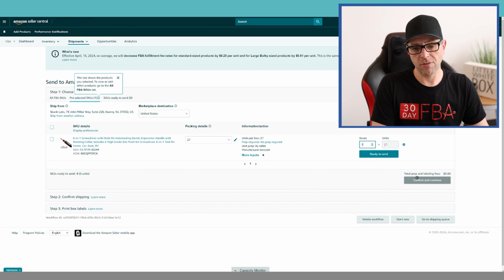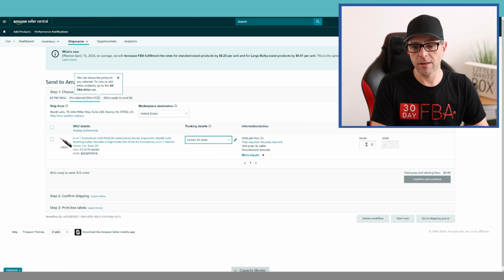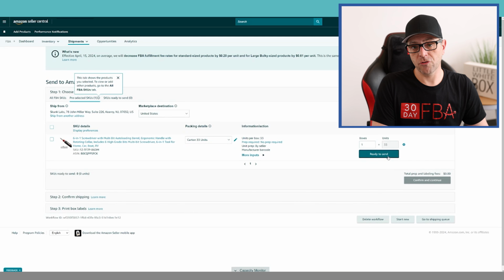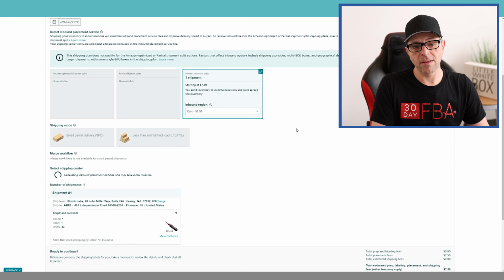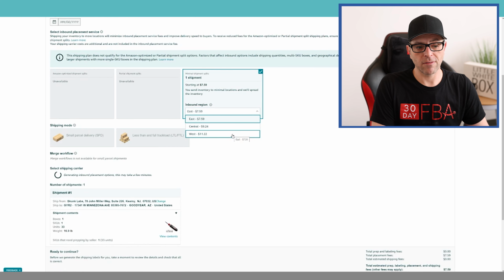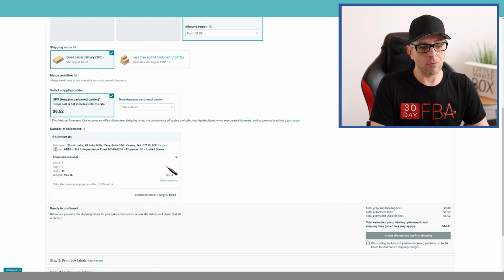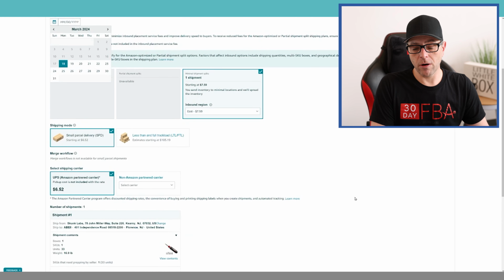How to AVOID Amazons NEW Placement FEE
Watch video for FULL Workaround!

The video covers strategies of avoiding or minimizing Amazon FBA placement fees, which can significantly reduce expenses for sellers.

Learn how to avoid Amazon placement fees in this informative video! Discover the right way to manage your shipments and save money on additional expenses.

*Some of the links in this video/description may be affiliate links, meaning, at no additional cost to you, I may earn a commission if you click through and make a purchase and/or subscribe.**

The information provided by Skunk Labs, LLC is for general informational purposes only. All information is provided in good faith, however we make no representation or warranty of any kind, express or implied, regarding the accuracy, adequacy, validity, reliability, availability, or completeness of any information.